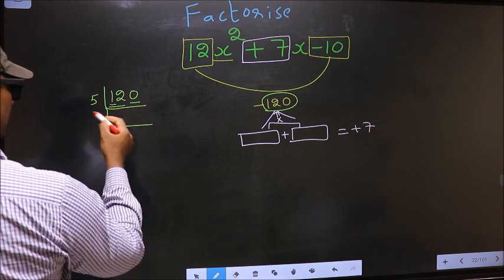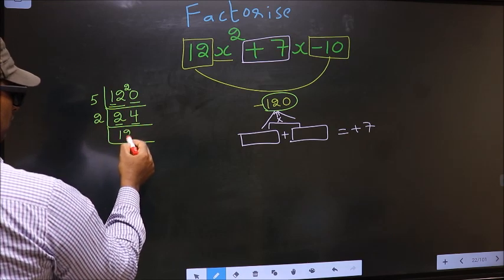Factorize 〖12x〗^2+7x-10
Factorize
 〖12x〗^2+7x-10